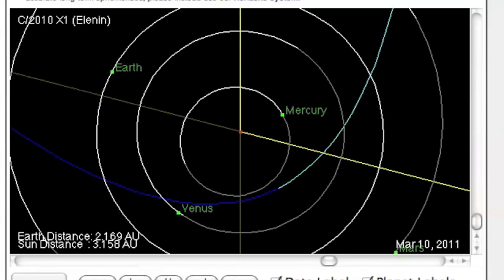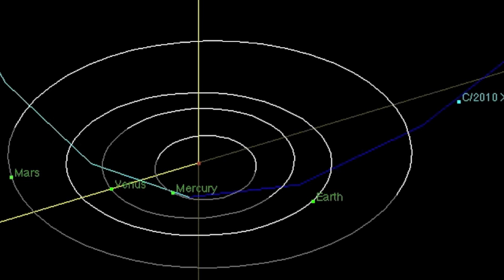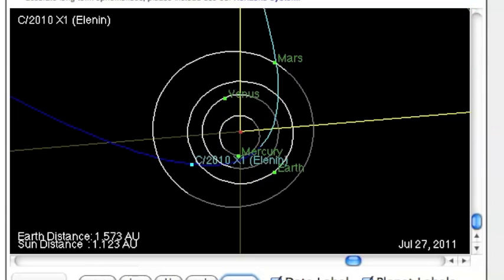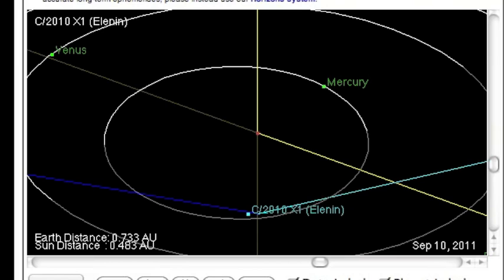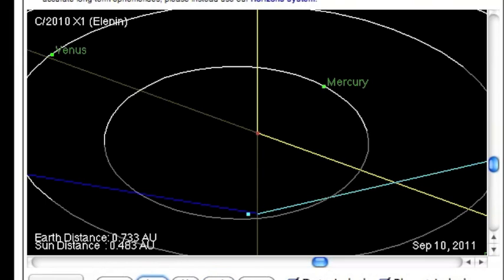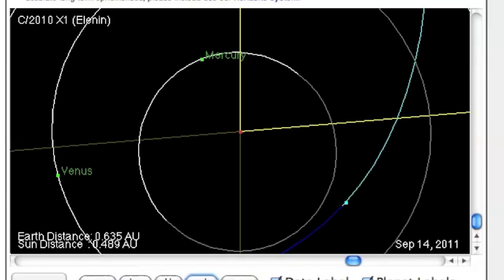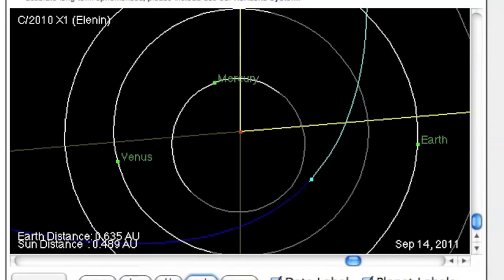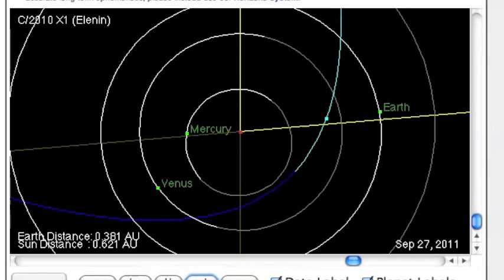NASA changes Elenin JPL Trajectory Diagram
One of the great coincidences is no more.